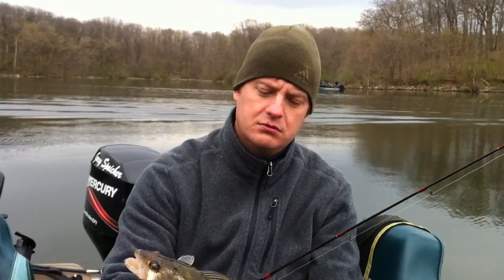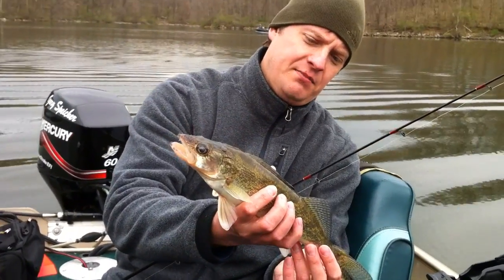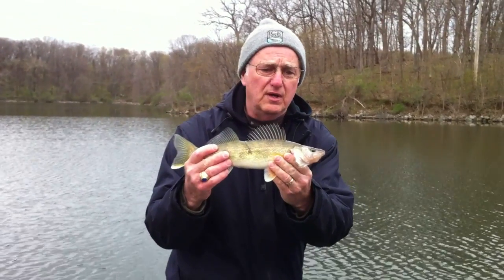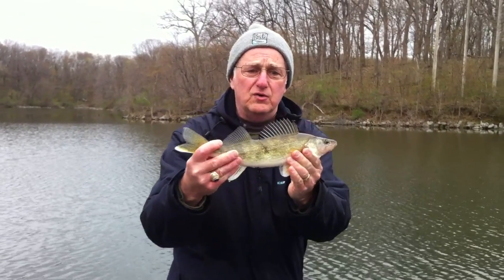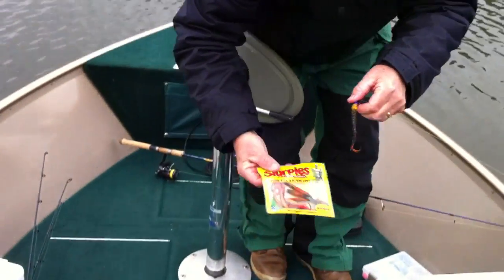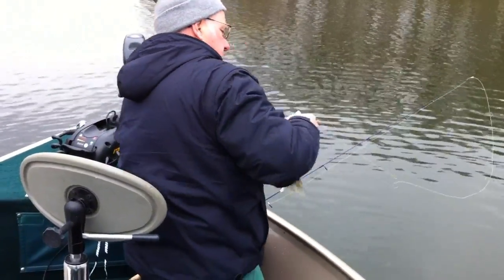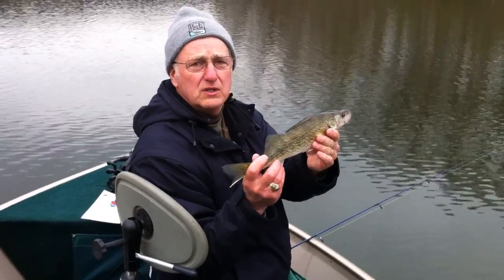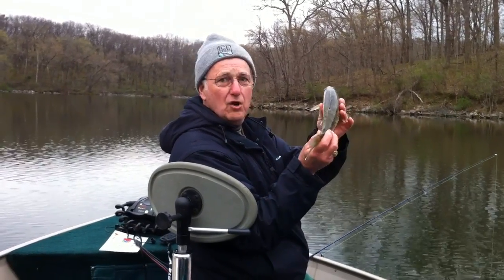Catching Lake MacBride Walleyes with Northland Plastics and Hutch Jigs-April 2011!!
To celebrate the one year anniversary of WalleyeWisdom.com editors Michael Ganzeveld and Gary Speicher snuck down to Lake MacBride to see what was biting.  Gary and Mike located and boated some very nice spring walleyes on a variety of jigs and lures.  Northland Slurpies (their version of the ring worm) on a Gum Ball and Hutch jig tipped with a small winnow fished vertically seemed to work the best for us.  Water temp hovered in the low fifties.  The wind and rain that day made it feel like -50 in the boat!  Basically, perfect weather to catch walleyes in Iowa!